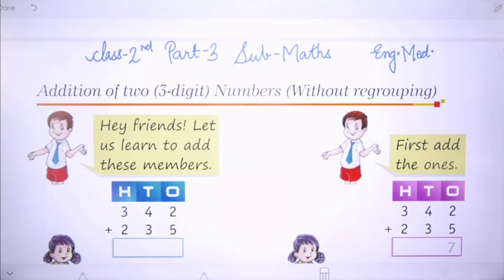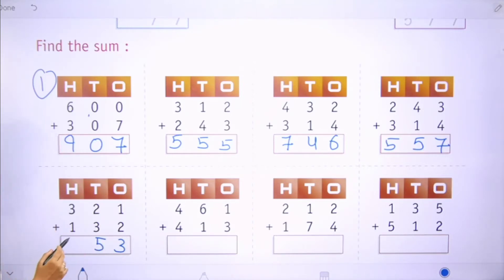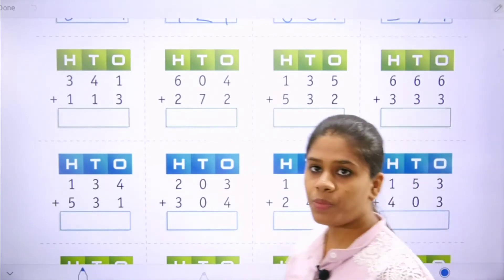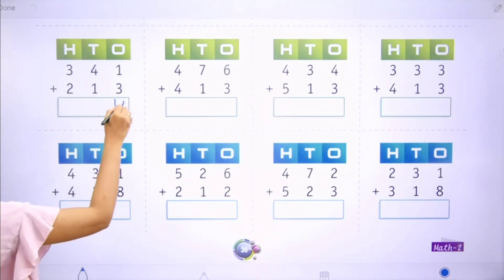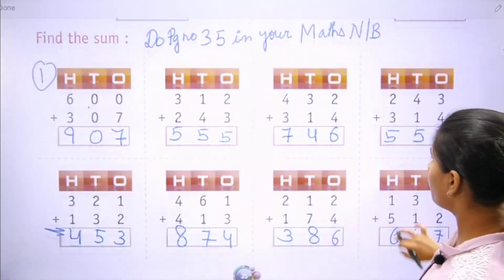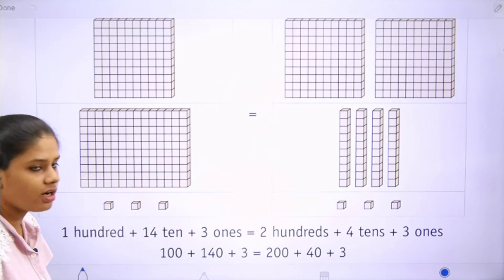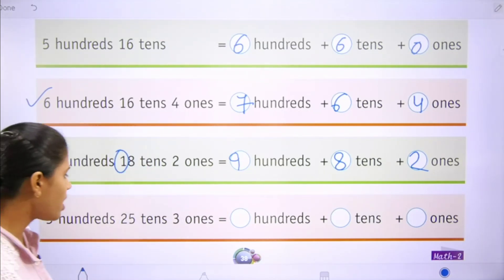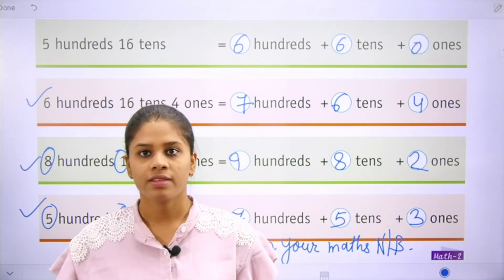Class 2 Maths Addition and Subtration Part 3 (EM)